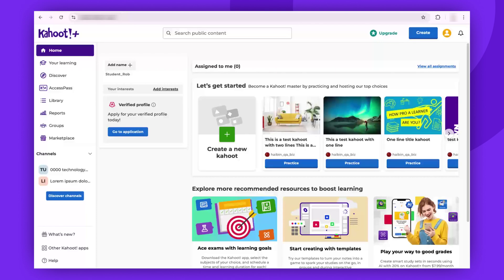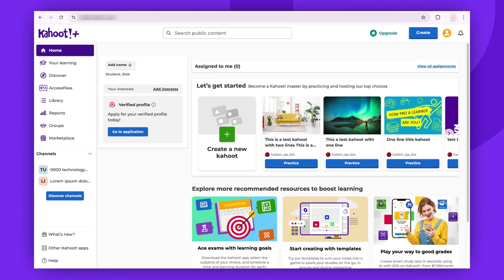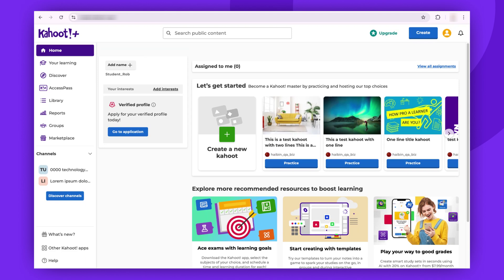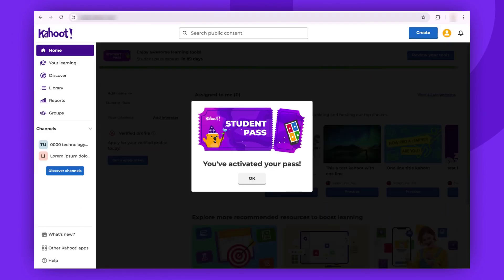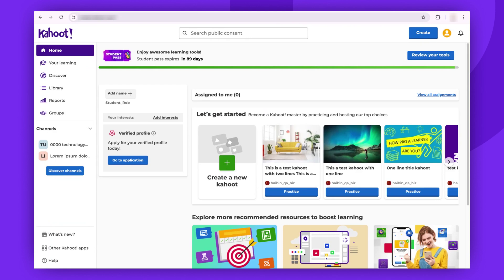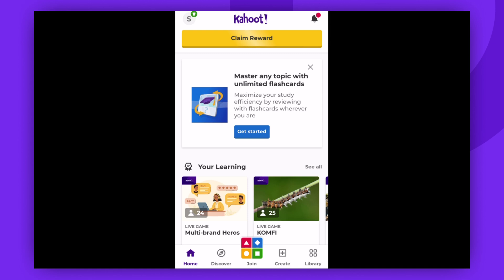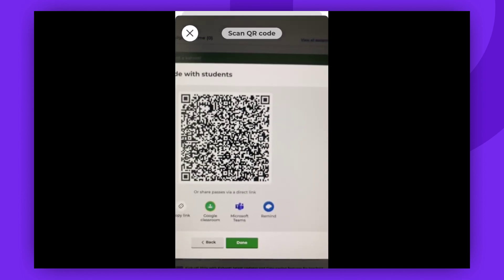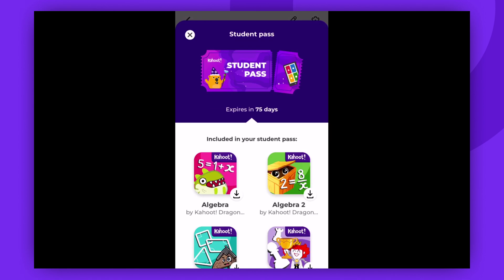How to redeem a Kahoot! student pass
Got a Kahoot! student pass? Learn how to redeem it quickly and easily with this step-by-step guide! We'll walk you through the entire process, from entering your pass code to accessing all the premium features available to students.

Next steps:
to learn more about Kahoot! student passes.
to learn more about sharing Kahoot! student passes.
to learn about redeeming Kahoot! student passes.